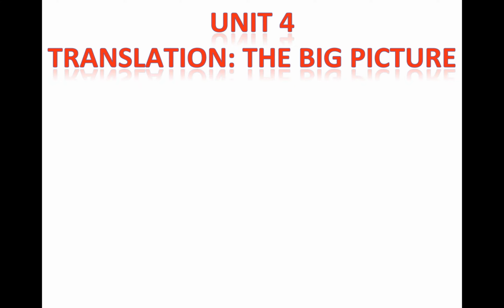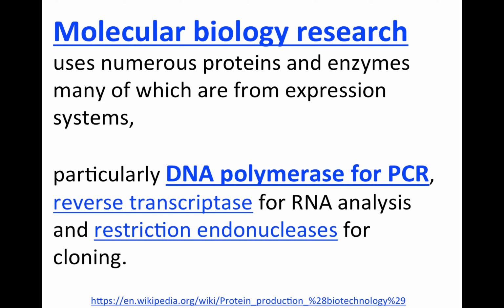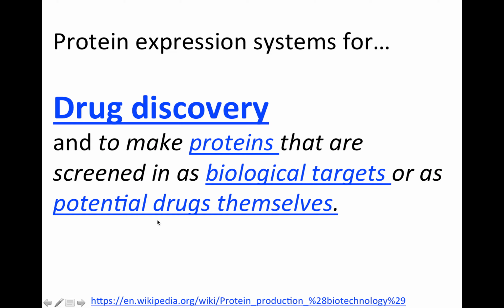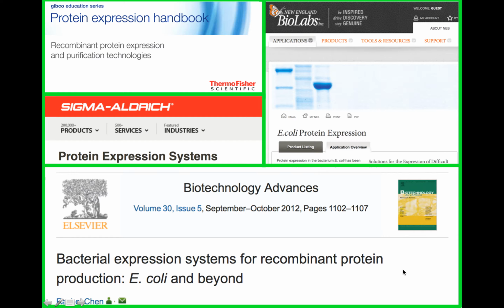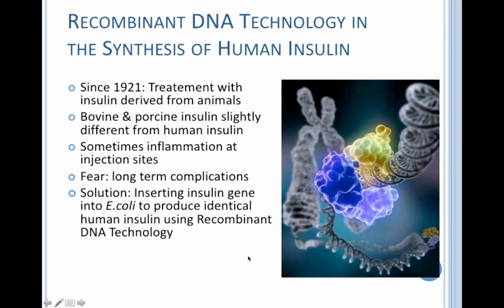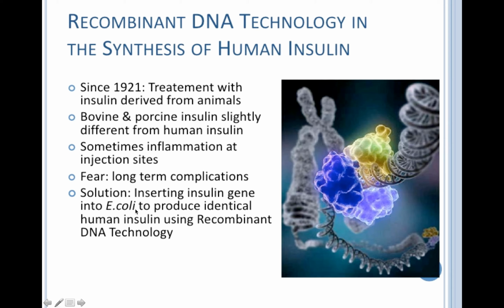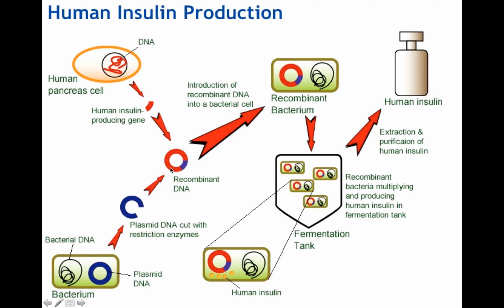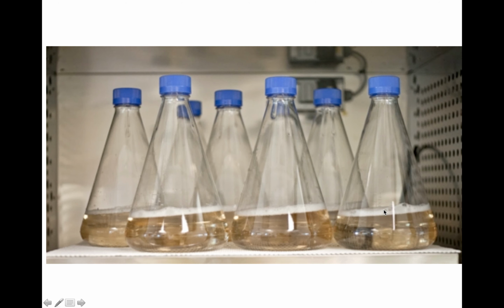Unit 4 Translation - The Big Picture